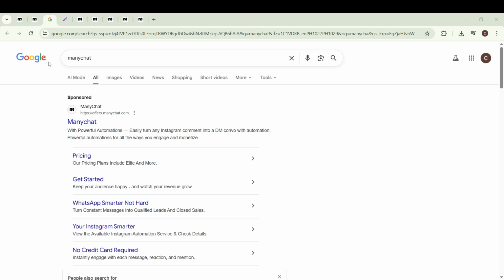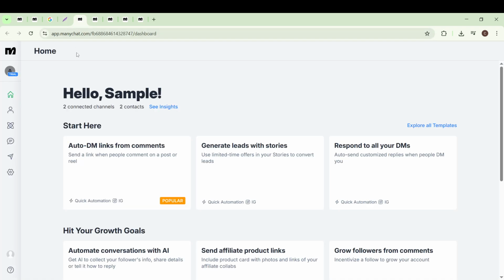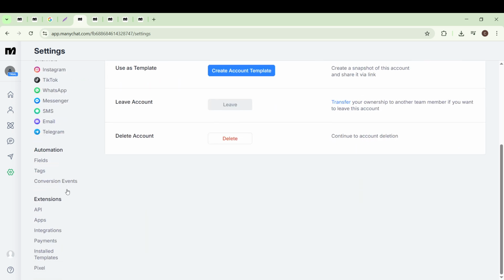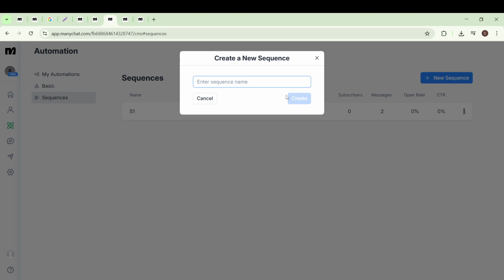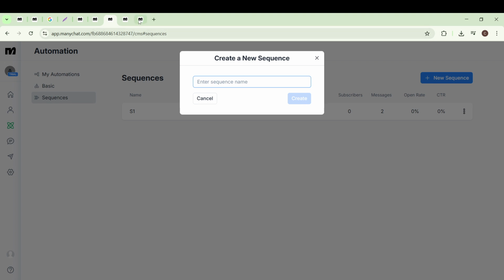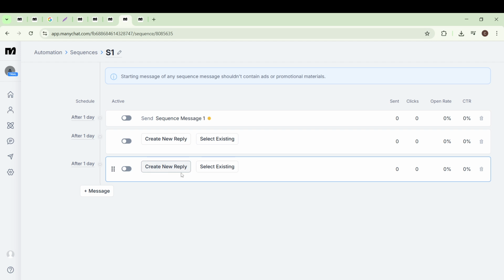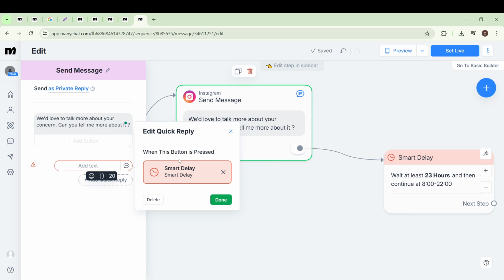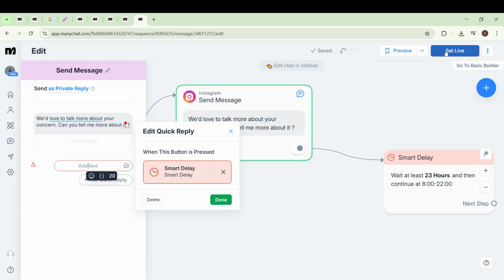How to Create a Sequence in Manychat Facebook Page [2026 Full Guide]